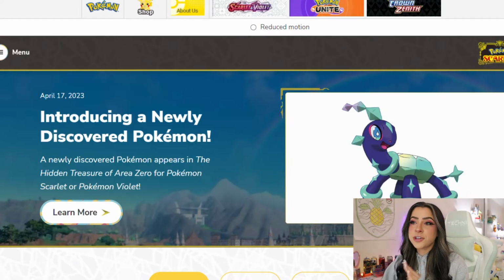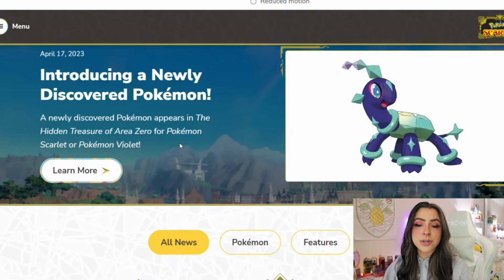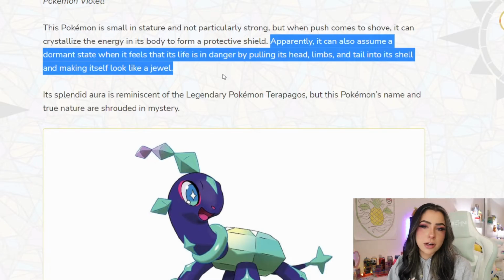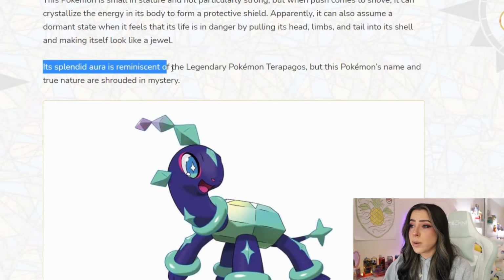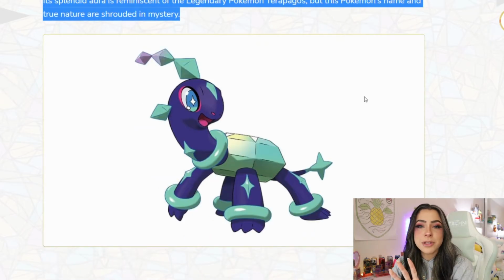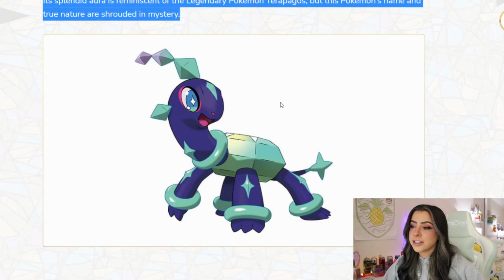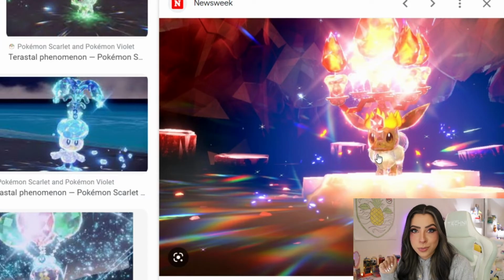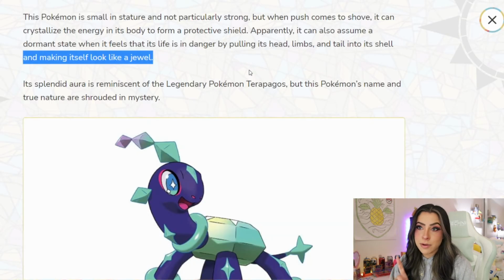A NEW Mysterious Pokemon Has Been OFFICALLY Announced! | Pokemon Scarlet & Violet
The Pokemon Company has introduced us to a brand new pokemon today!